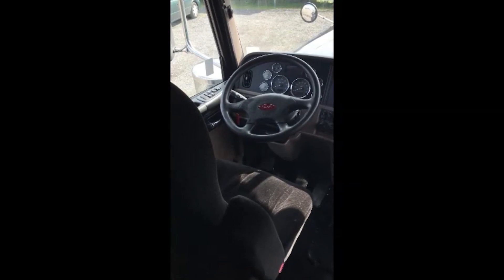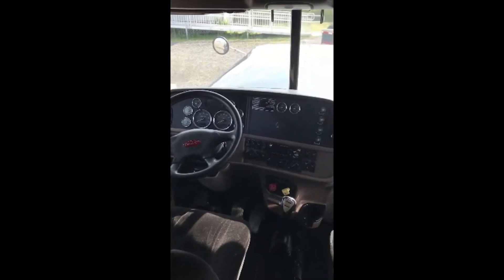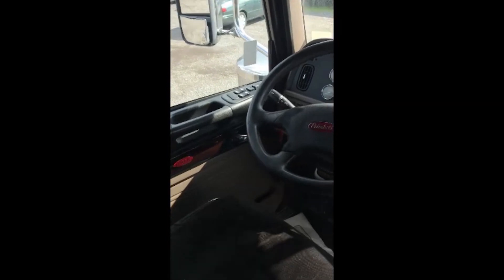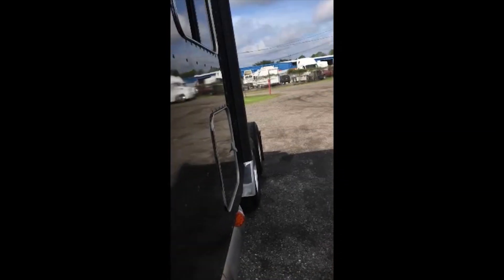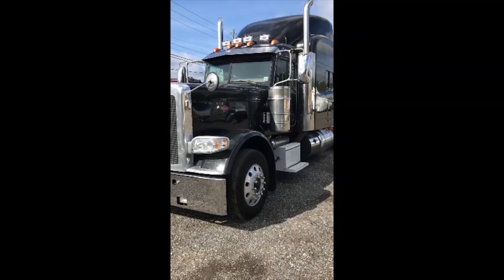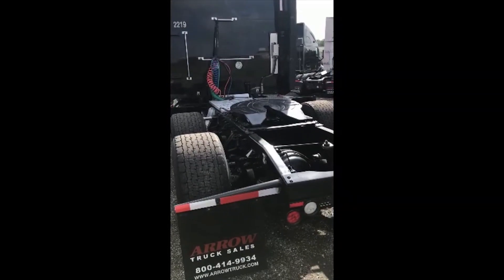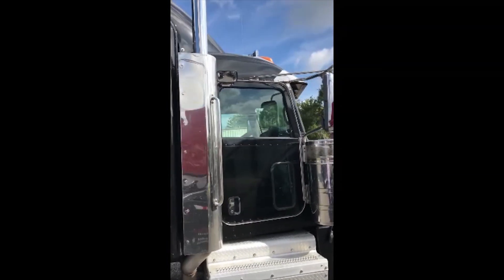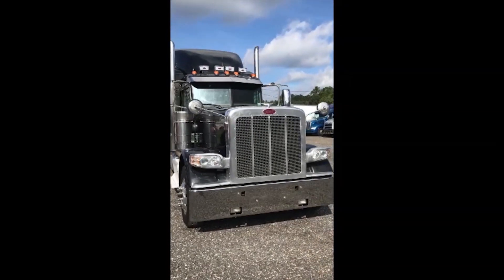2014 Peterbilt 389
Our wide variety and selection of heavy-duty semis includes Volvo, Mack, Freightliner, Kenworth, Peterbilt, International and more. Day cabs to conventional long haul sleepers. Locations across US and Canada.

On-site FINANCING. Extended warranties available.